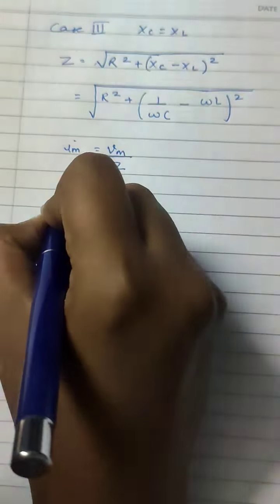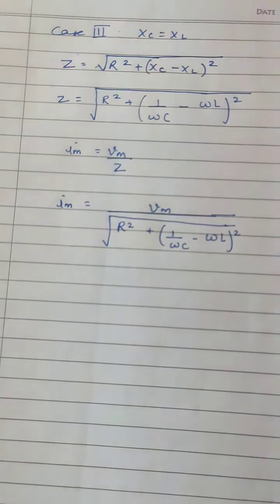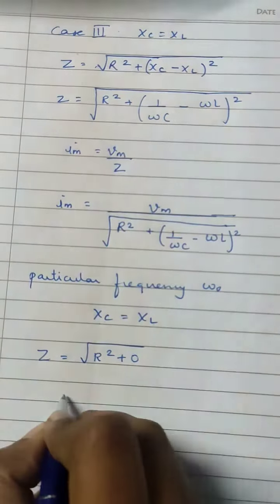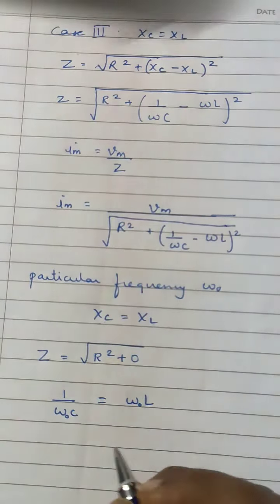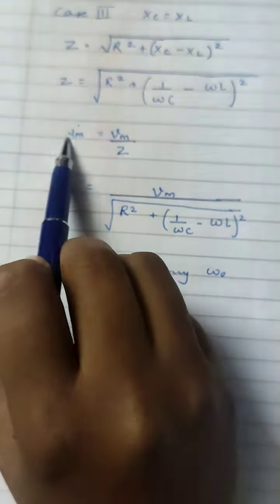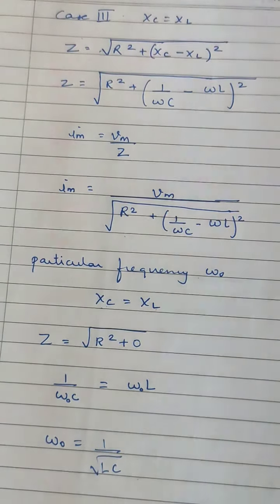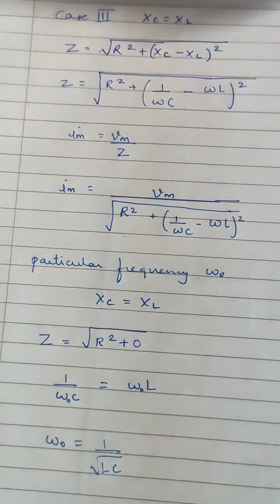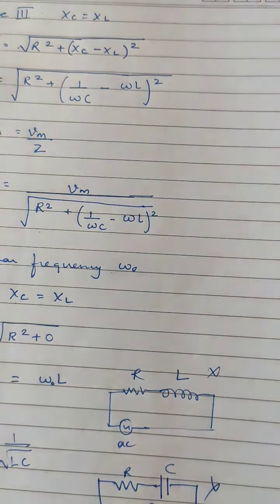alternating current 8